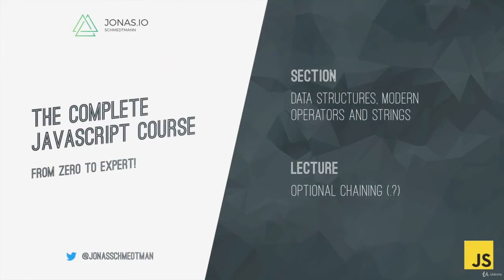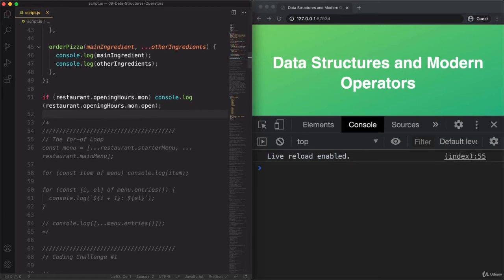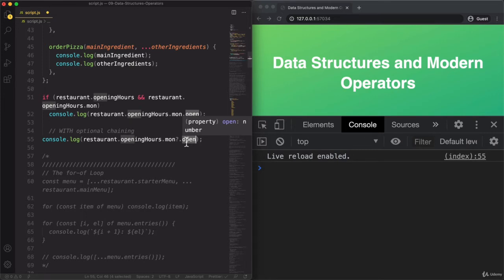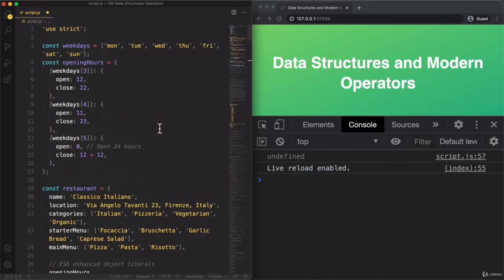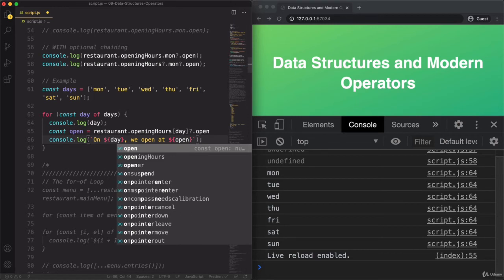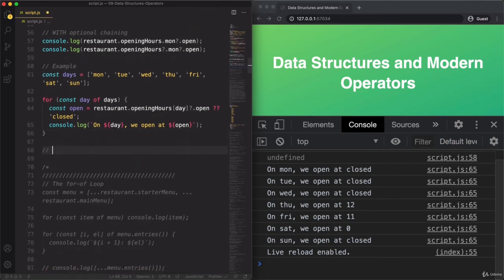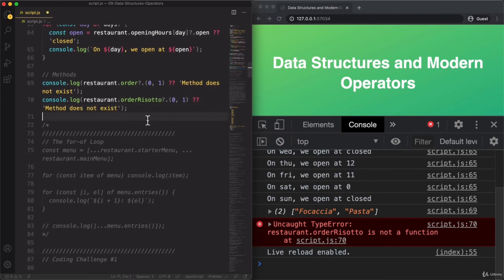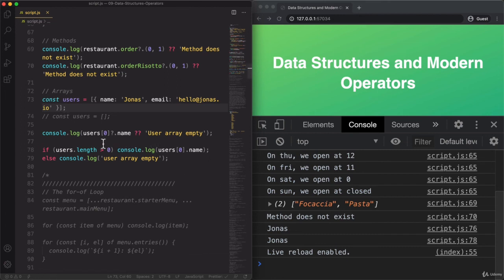12 Optional Chaining